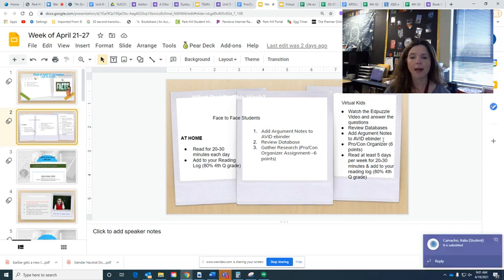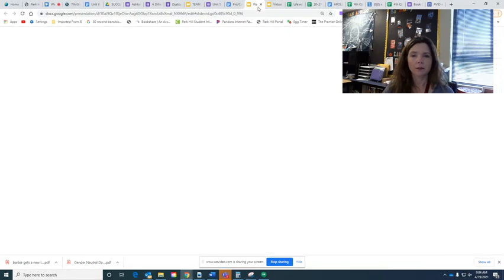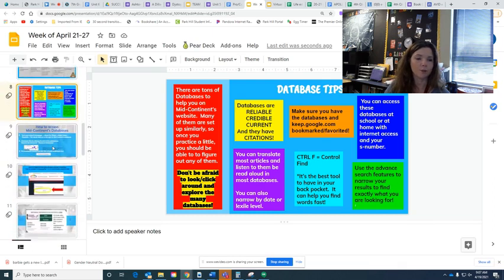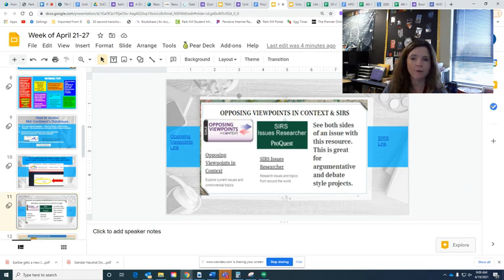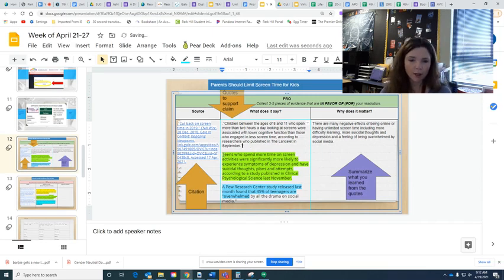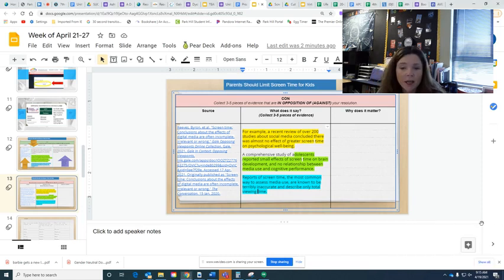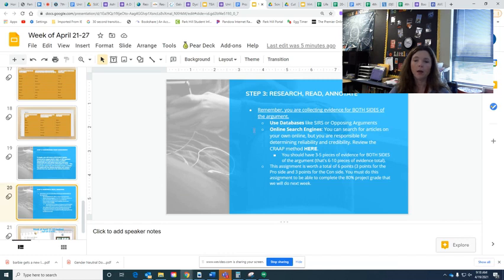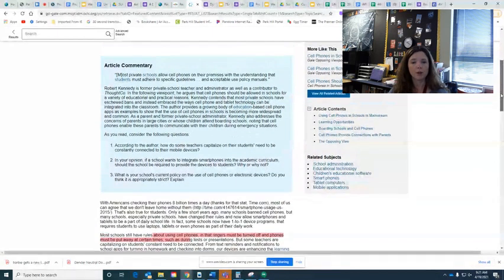Week of April 21-27